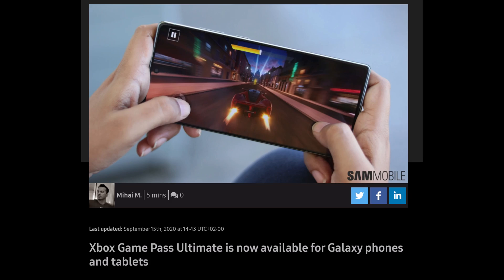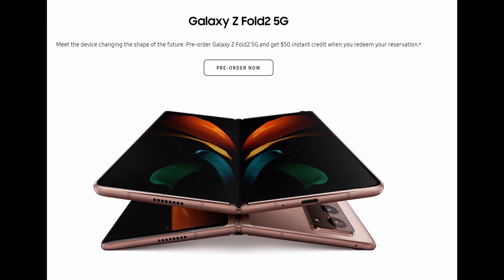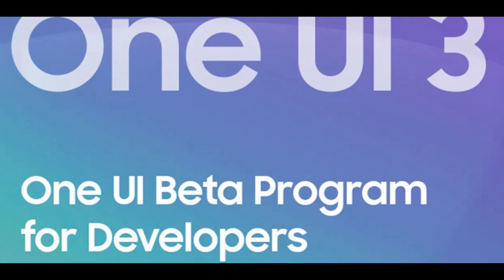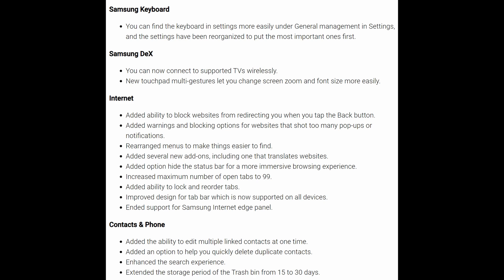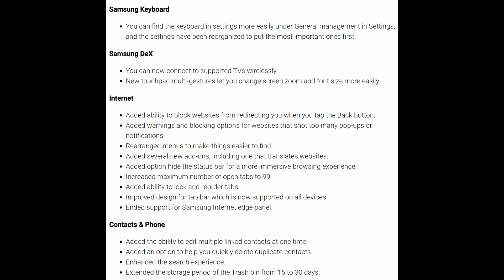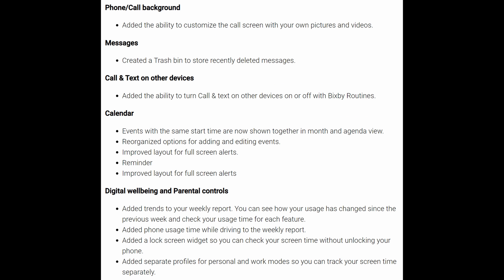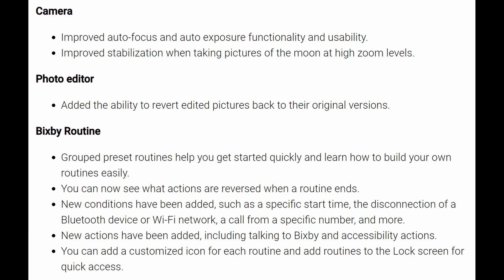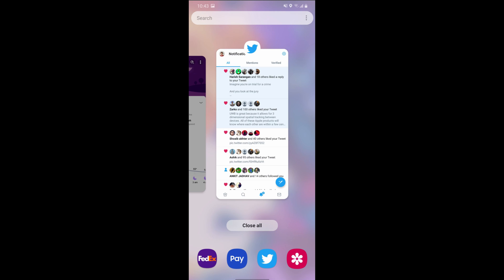Samsung One UI 3.0 Everything You Wanted to Know | Galaxy Z Fold2 Ship Tracking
Samsung One UI 3.0 Everything You Wanted to Know | Galaxy Z Fold2 Ship Tracking | Xbox Game Pass Ultimate for Galaxy Devices

Bookmarks
00:00 - Xbox Game Pass Ultimate Available Now Galaxy phones and tablets
00:51 - Galaxy Z Fold2 Ship Tracking
01:29 - Samsung One UI 3.0 Everything Changed
05:09 - Question of the Day

Xbox Game Pass Ultimate is now available for Galaxy phones and tablets